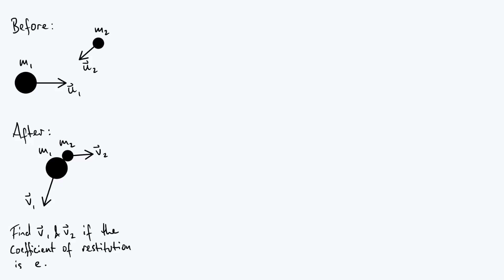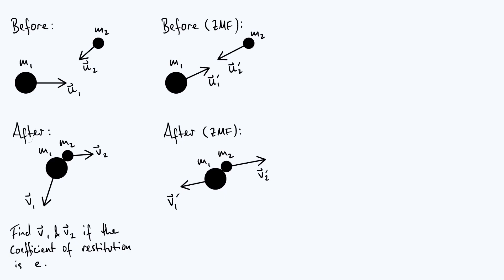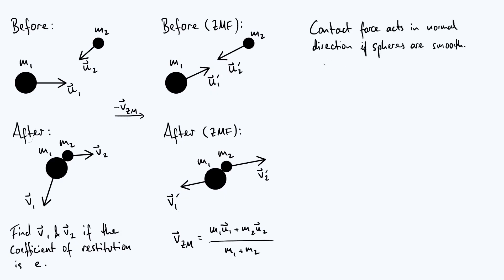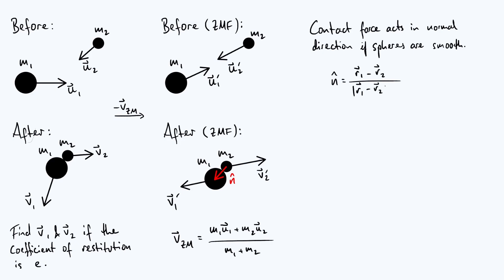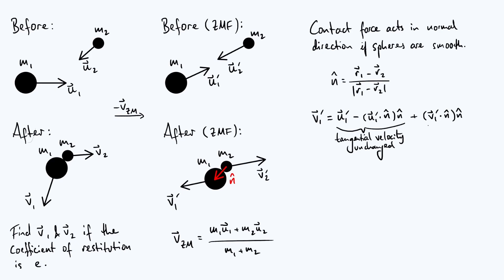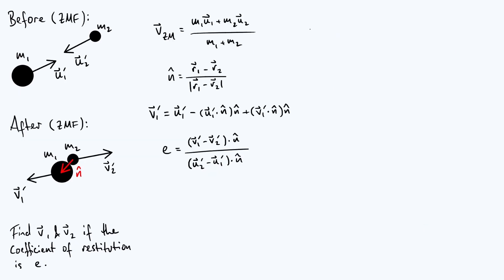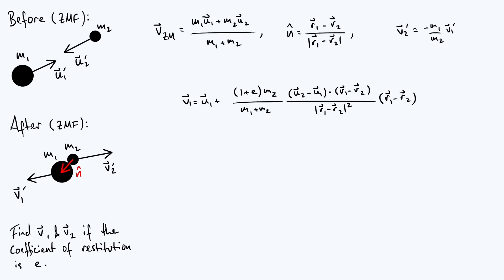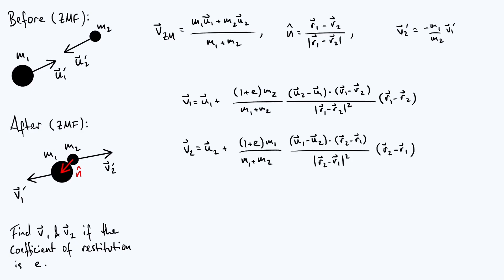Collision between spheres: general result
Deriving general vector expressions for the velocities of two smooth spheres following a collision. We include both elastic and inelastic collisions, by allowing for an arbitrary coefficient of restitution. Using the zero-momentum frame allows us to simplify the maths a little!